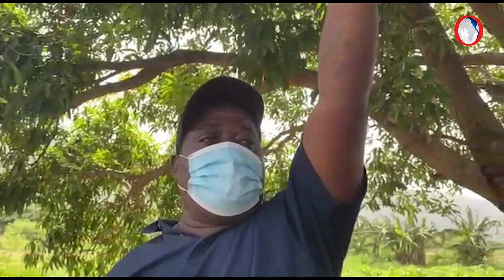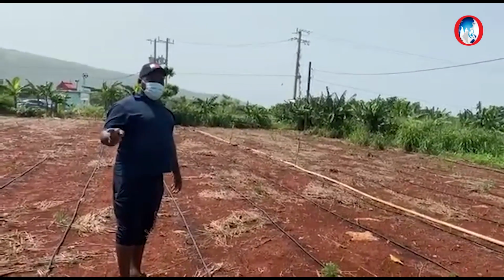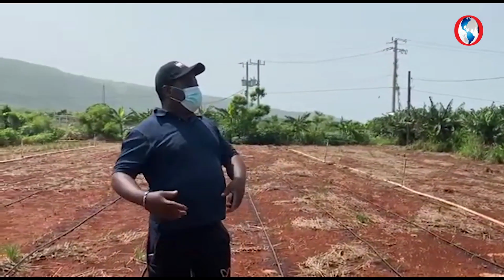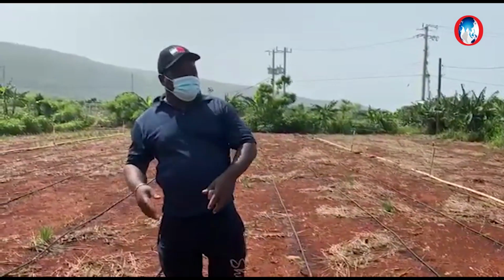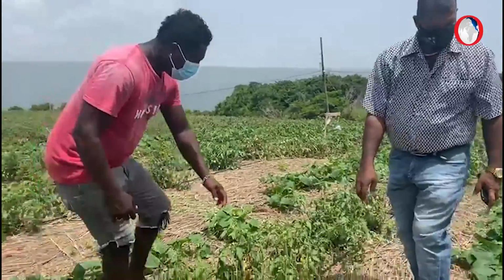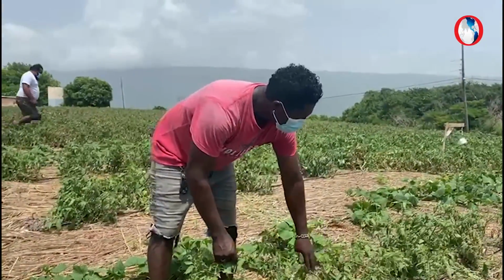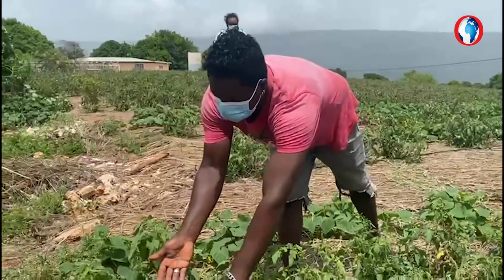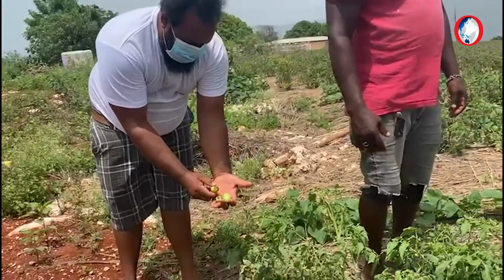Farmers counting losses, predict rise in vegetable prices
NEW FOREST, Manchester — Farmers in Manchester and St Elizabeth are counting their losses following crop devastation by wind and heavy rain associated with tropical storms Grace and Ida in recent weeks.

They are predicting higher prices for vegetables, spices, and other crops in the next few weeks and say they will struggle to rehabilitate damaged crops and replant due to the high cost of farm inputs such as fertiliser and herbicides.

They are urging the authorities to provide help quickly.

This is the official YouTube channel of Jamaica Observer. Jamaica's Number 1 Daily Newspaper where the OTeam keeps you in the know and AlwaysAhead